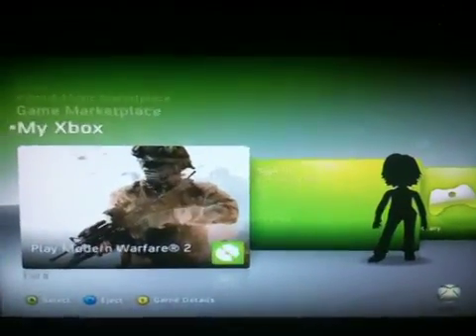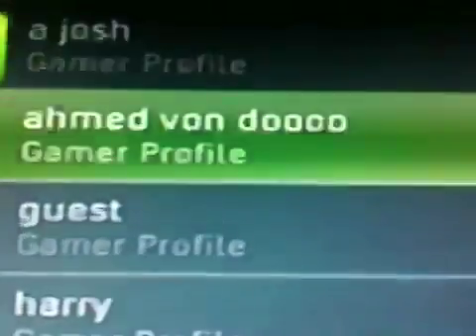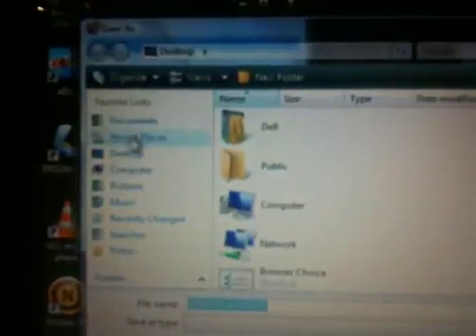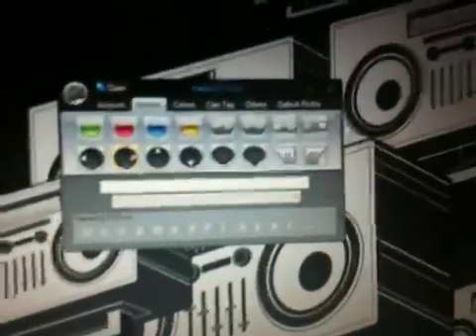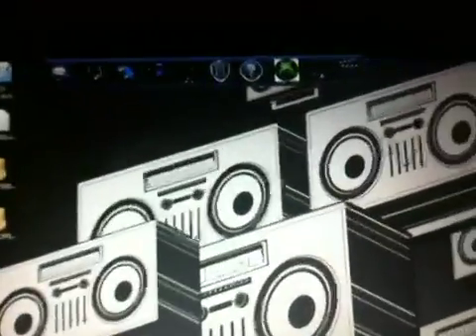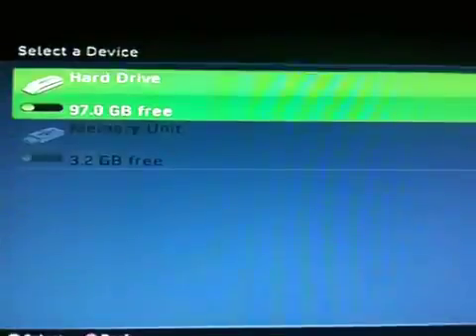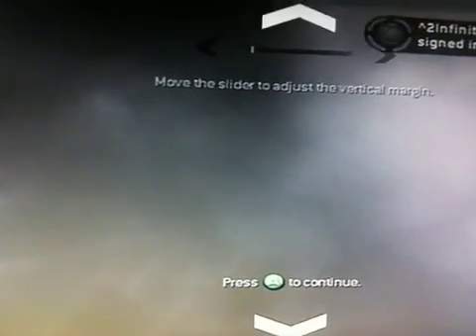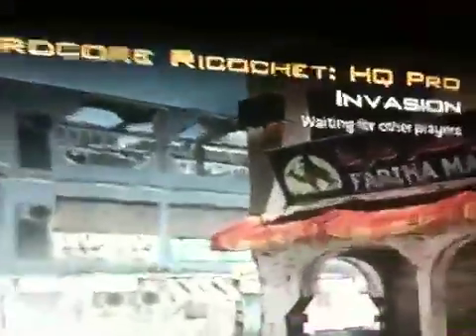How to mod your xbox 360 gamertag with Hadzz GT editor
Here are the links to the files included.
 Hadzz gt editor:-
You Must download the correct one for your system.
This link is for the .zip version of xtaf explore
this version does not need winRaR